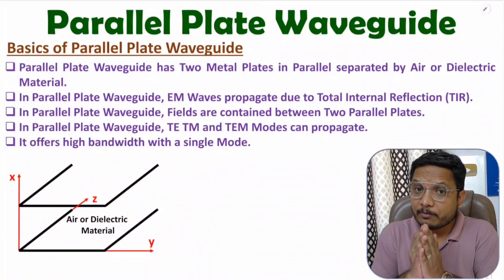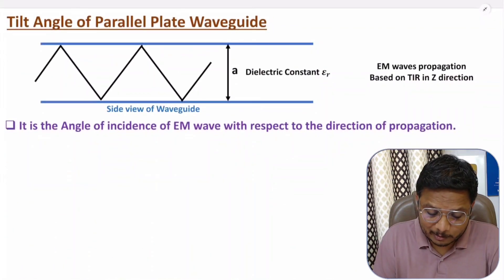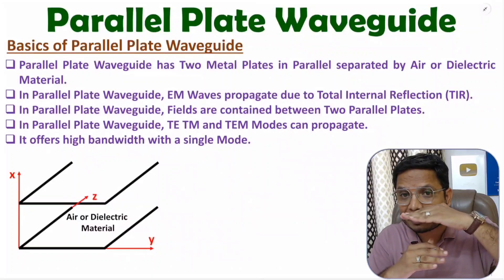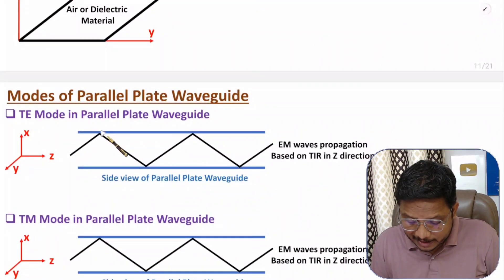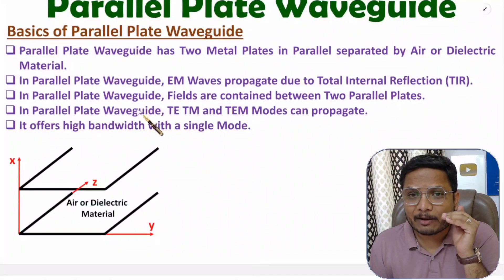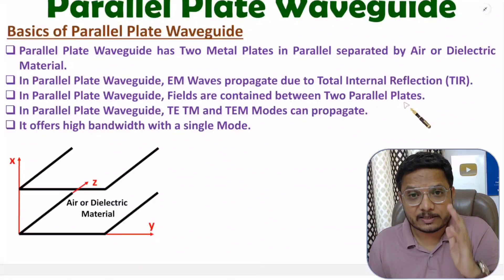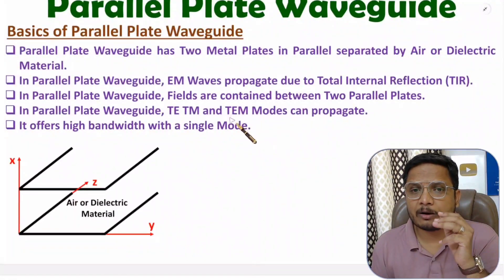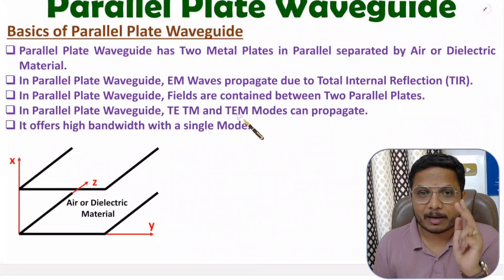Parallel Plate Waveguide (Basics, Modes, Cut-Off Frequency, Tilt Angle & Wave Impedance) Explained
Parallel Plate Waveguide with the following Timestamps:

0:00 - Parallel Plate Waveguide - Microwave Engineering
0:54 - Basics of Parallel Plate Waveguide
3:38 - Modes of Parallel Plate Waveguide
8:04 - Cut-Off Frequency and Cu-Off Wavelength of Parallel Plate Waveguide
9:51 - Tilt Angle of Parallel Plate Waveguide
11:00 - Intrinsic Wave Impedance of Parallel Plate Waveguide
13:31 - Phase Velocity and Group Velocity of Parallel Plate Waveguide

Fundamentals of Waveguide with following Outlines:

1. Microwave Engineering
2. Waveguide
3. Parallel Plate Waveguide
4. Basics of Parallel Plate Waveguide
5. Modes of Parallel Plate Waveguide
6. Cut-Off Frequency and Cu-Off Wavelength of Parallel Plate Waveguide
7. Tilt Angle of Parallel Plate Waveguide
8. Intrinsic Wave Impedance of Parallel Plate Waveguide
9. Phase Velocity and Group Velocity of Parallel Plate Waveguide